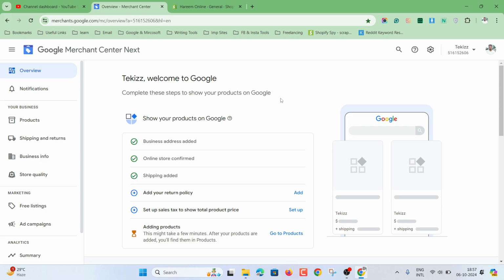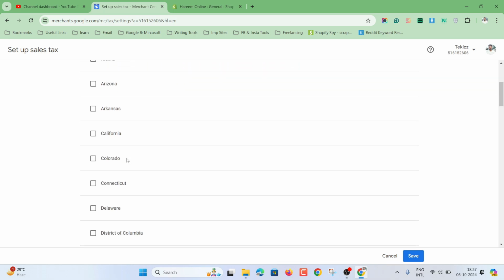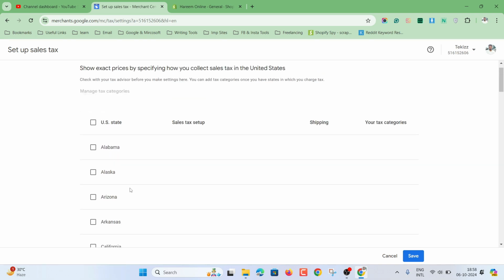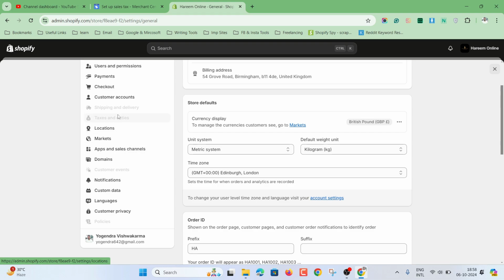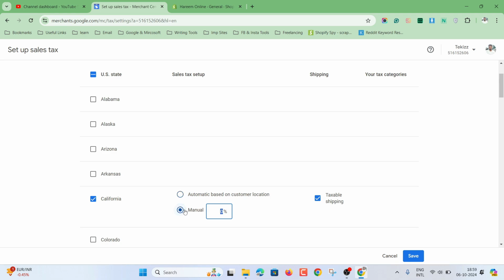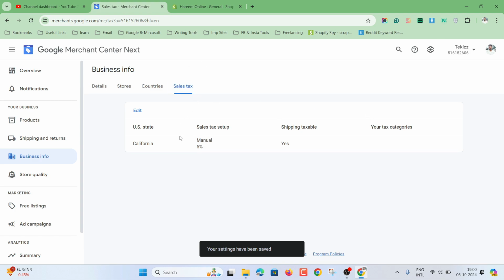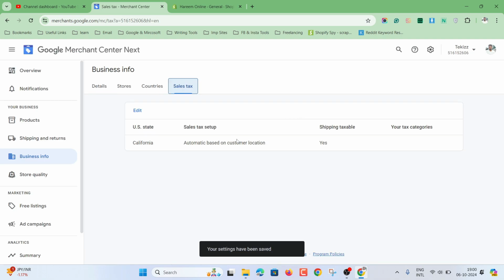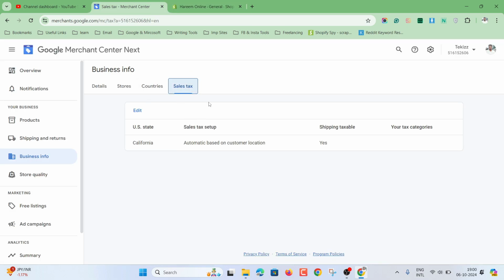How to setup taxes in google merchant center for USA | Tax settings in google merchant center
Join UPI
Google Pay
g.co/payinvite/SE0dP
Paytm
Amazon Pay
amzn.in/4m7zipY
PhonePe
phon.pe/ru_yoge5kuyr
Freecharge-

Join Airtel Family

Airtel Fiberr
u.airtel.in/pjPHkm
D2H
u.airtel.in/savFf0
Airtel Postpaid
u.airtel.in/eoySBW